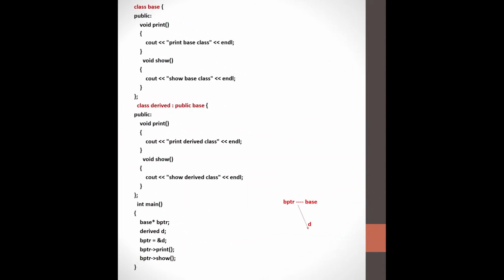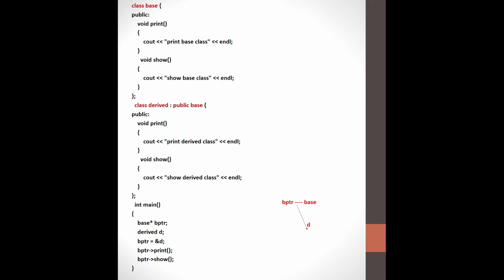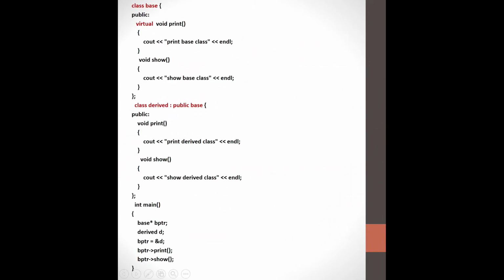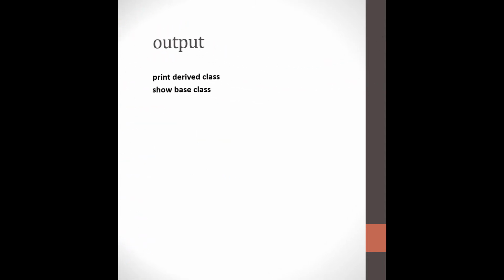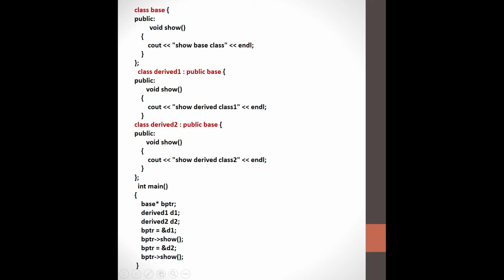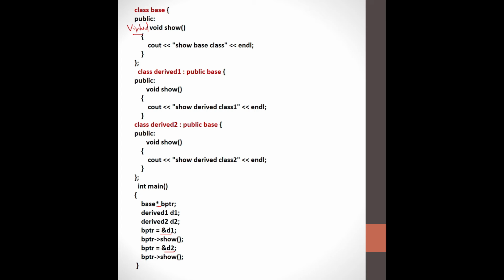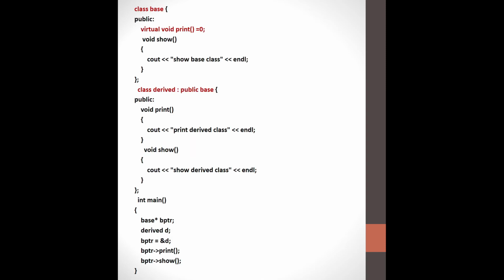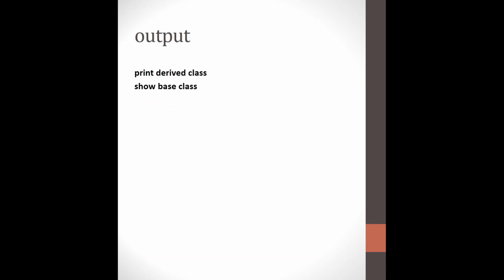Virtual function in C++ | Programming in your hands - #19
Dear Viewers,
This video briefs about Virtual function in C++ , Pure virtual function etc.,